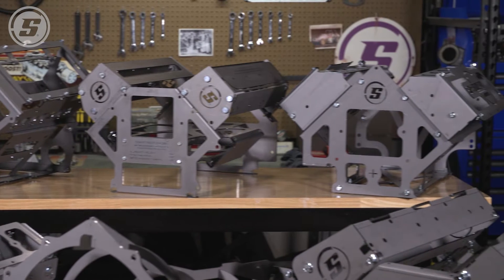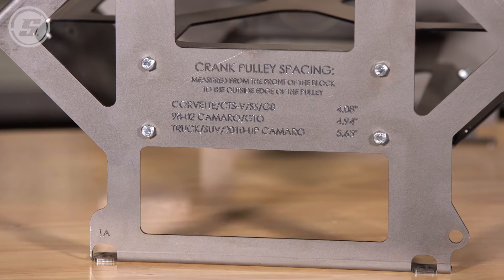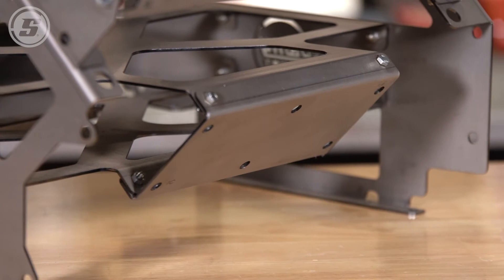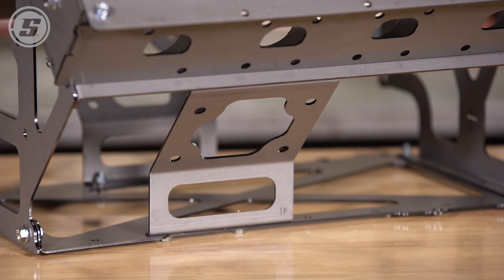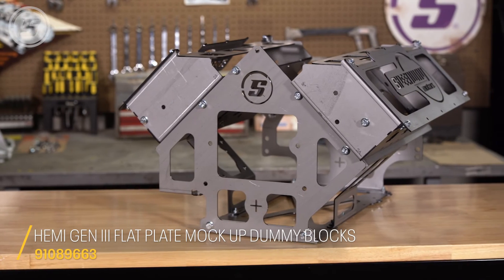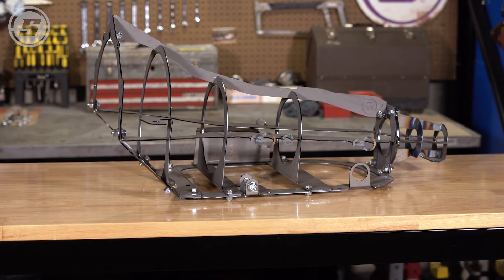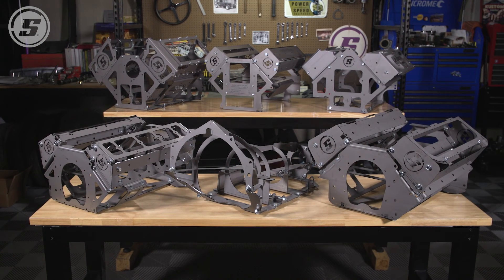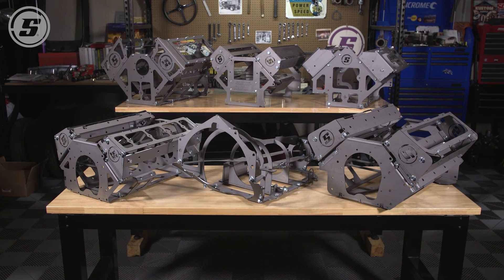SoloSwap Mock Up Engine Blocks for V8 Swaps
Speedway Motors’ SoloSwap™ line of mock up engine blocks allow you to test fit a variety of engine swaps in your chassis without the need for an old car engine swap from the junkyard. It’s the best way to perform your engine swap at home.

These patent pending mock up engine blocks are light enough to carry yourself, yet strong enough to carry a full load of accessories for your engine swap build. They're laser cut from 12-gauge steel for long-term usage, and best of all, pack flat for convenient storage whenever you're done with that insane engine swap.

Whether you’re planning a V8 swap in your home garage, or your shop is looking for an easier way to package V8 swaps for your customers, our SoloSwap™ mockup engine blocks will help you make that insane engine swap a reality.

Featuring the SoloSwap™ Big Block Chevy Mock Up Block for Engine Swaps, winner of SEMA Best New Product - Tools And Equipment - award for 2024.